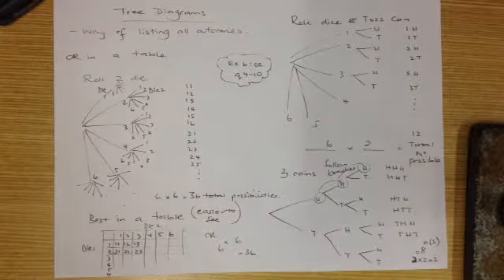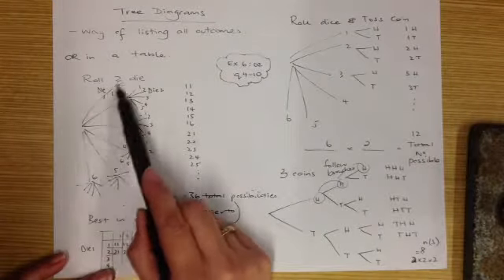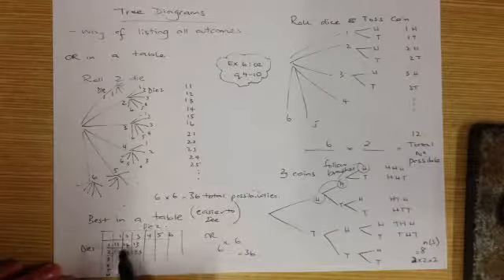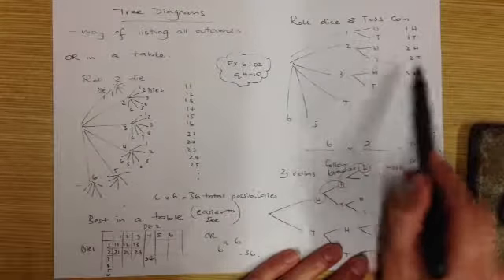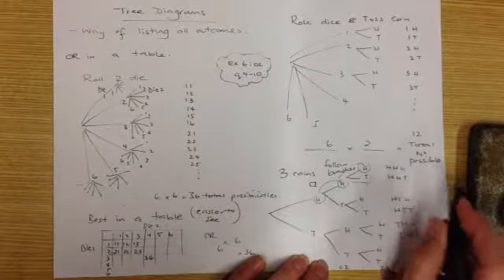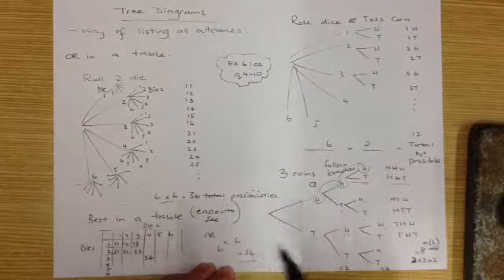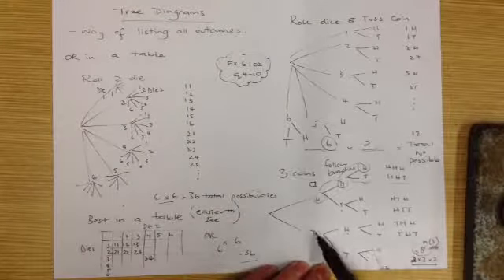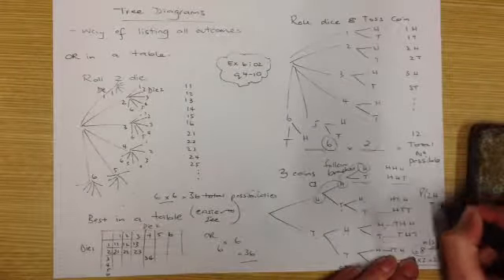Tree diagrams & Tables